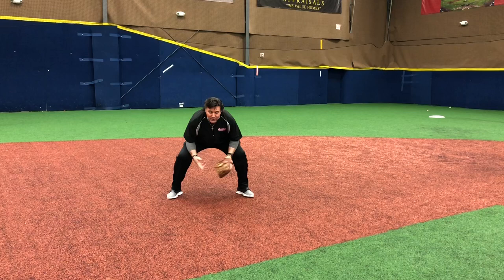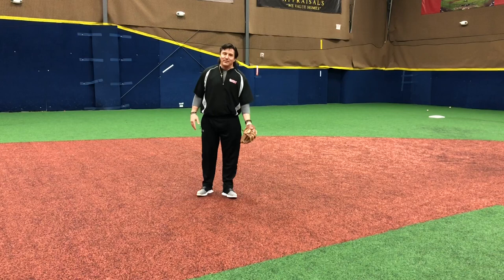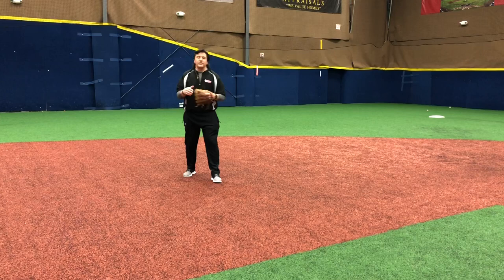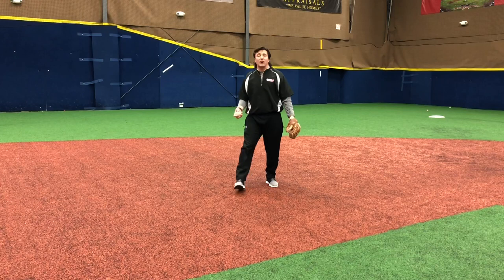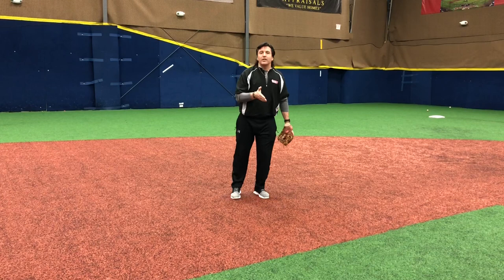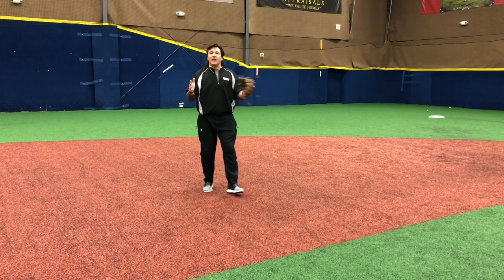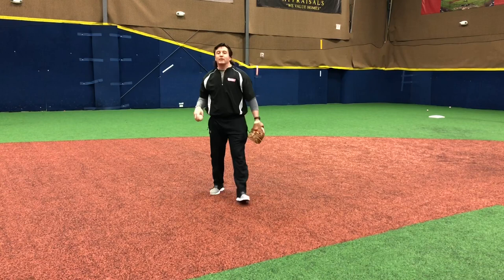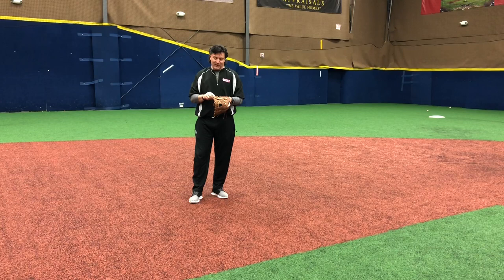Fielding Ground Balls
Demonstrating proper fielding mechanics, and addressing most common mistakes made.